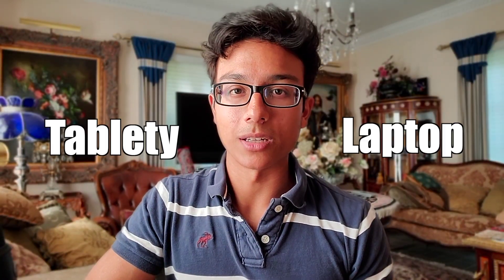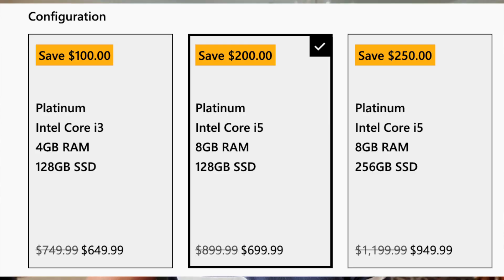Microsoft Surface Pro 7 – Everything You Need to Know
See Rooster Tech overview of the Microsoft Surface Pro 7. A buyer's guide.

Similar Videos